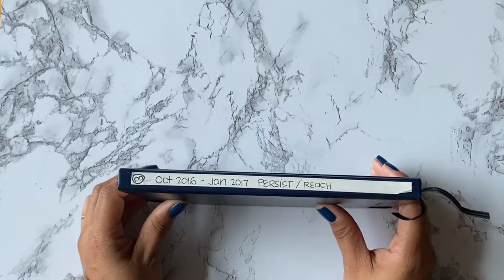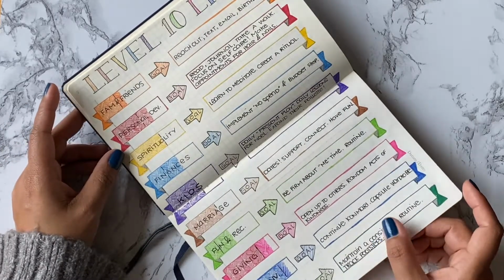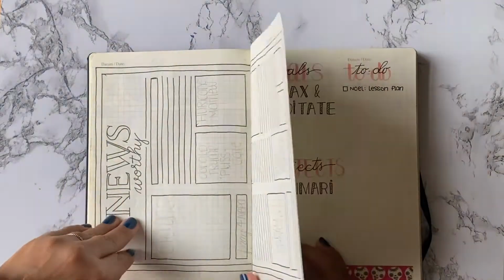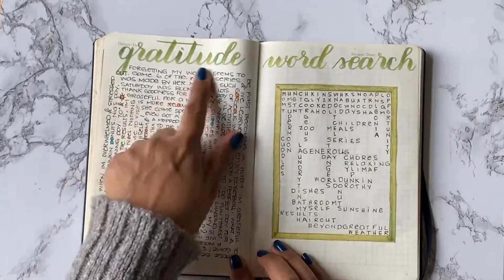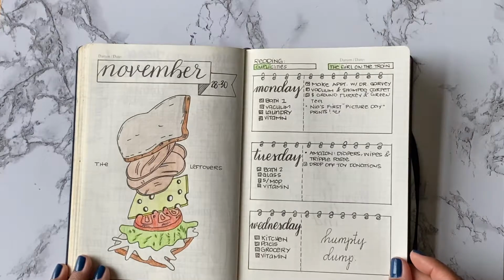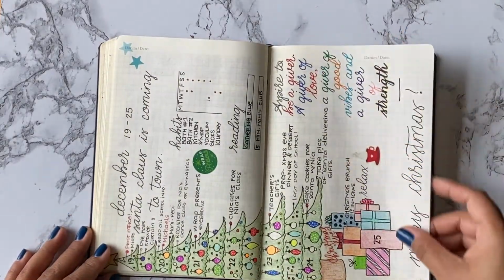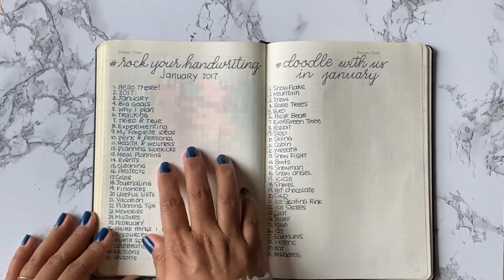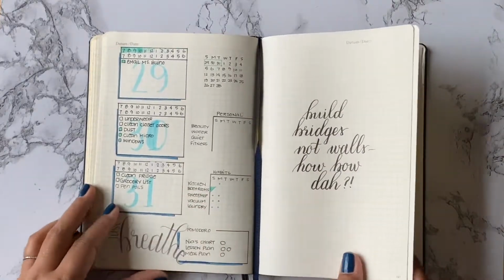Bullet Journal #3 "walk through" | Chatty Flipthrough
Thank you so much for being here! I'd love to hear from you- leave a comment or any questions below!